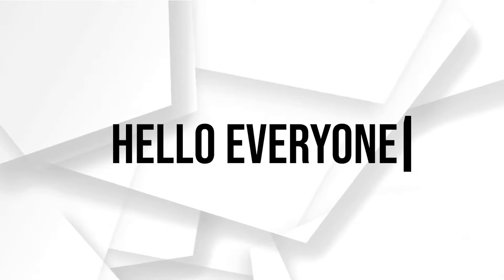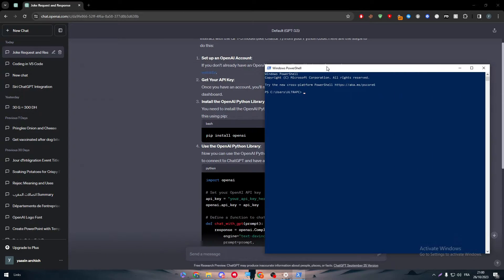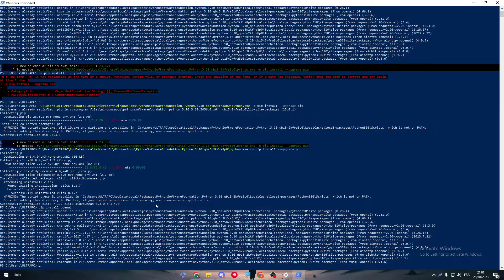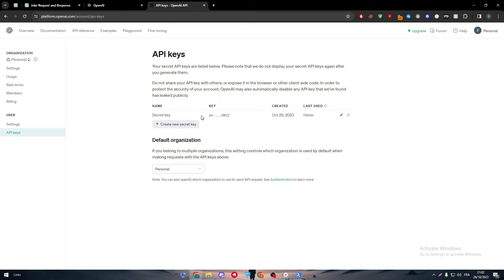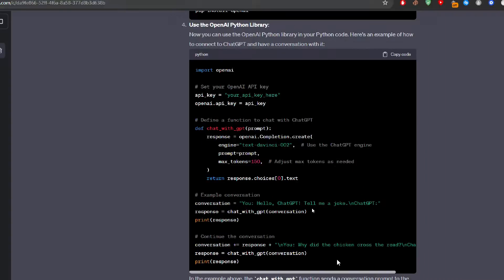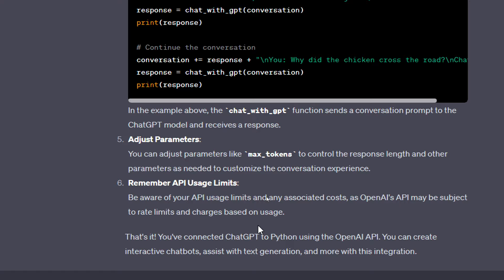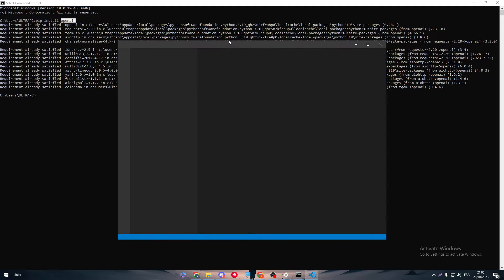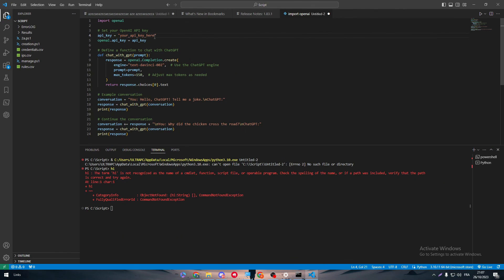How To Connect ChatGPT To Python 2025 (Full Tutorial)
Today we talk about connect chatgpt to python,chatgpt python,python chatgpt,openai api